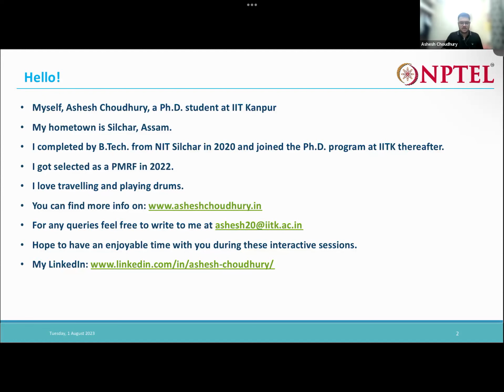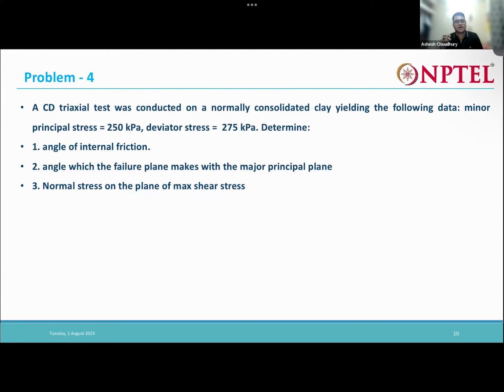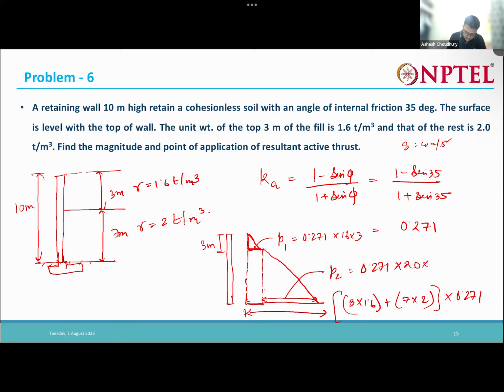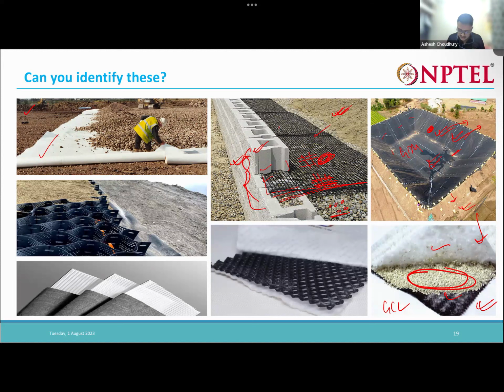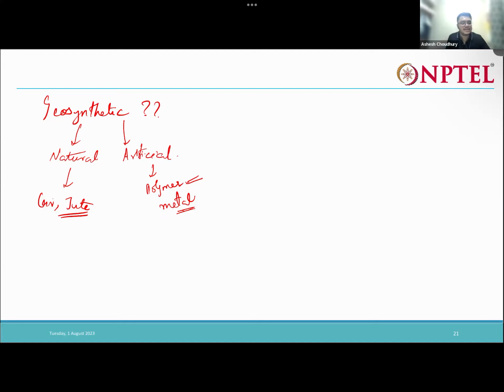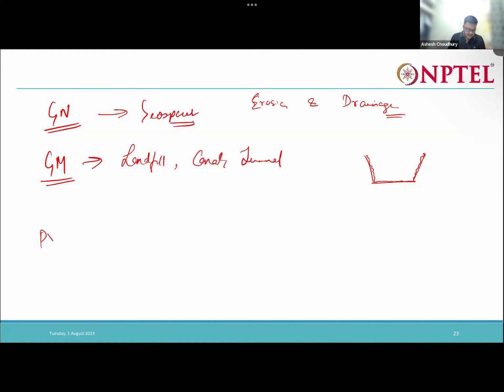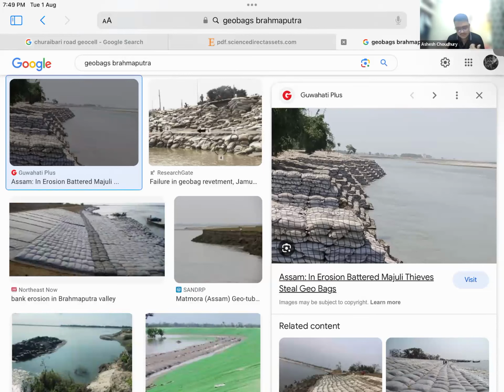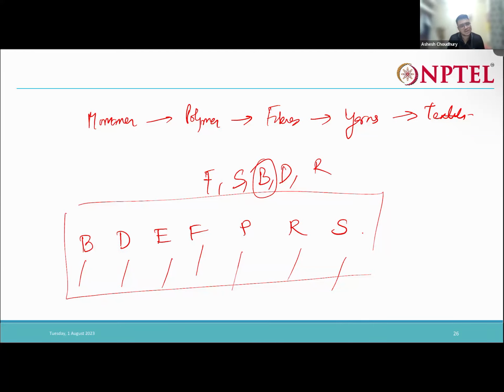Week - 1 Backup CE60